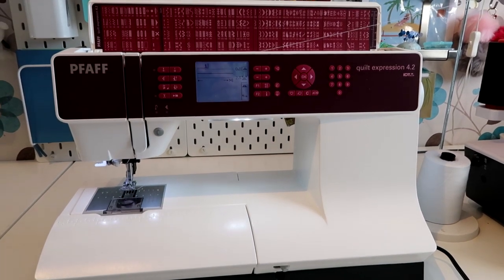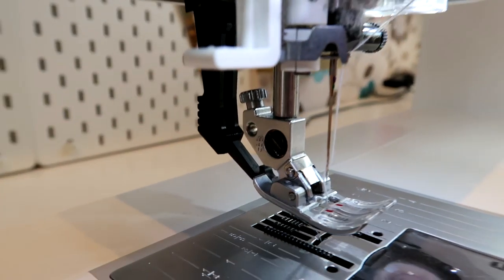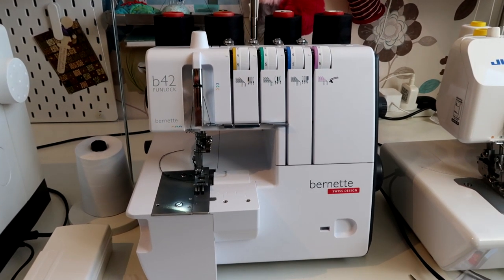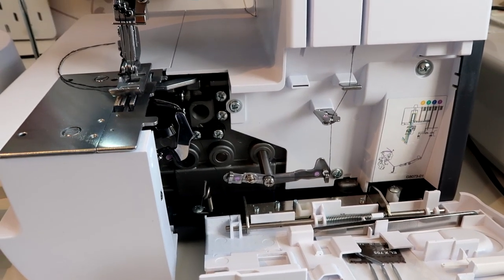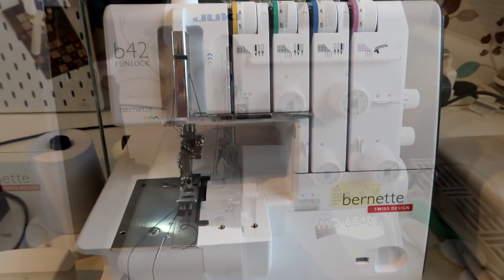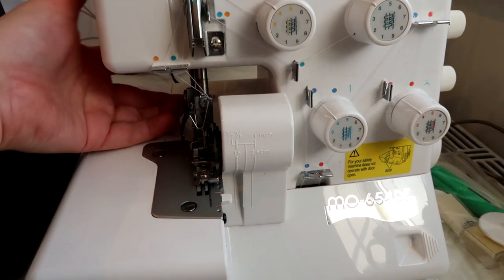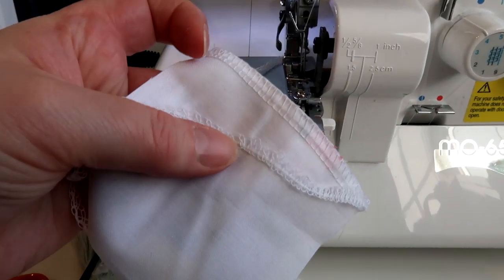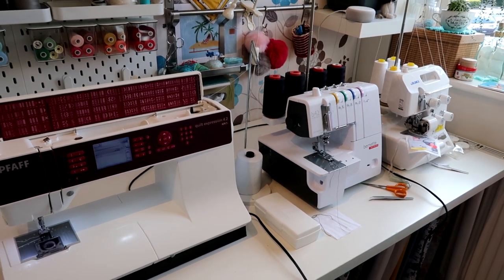Dressmaking Sewing Machine Tour and Demo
In this video I show you the machines I use for dressmaking. I give you a little demo of how each of them stitch and talk about what I use these machines for.